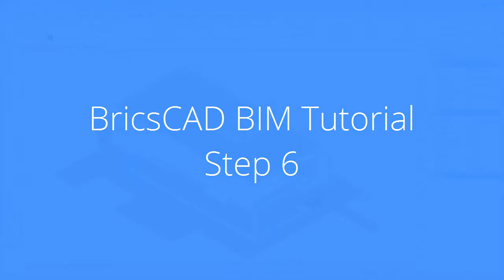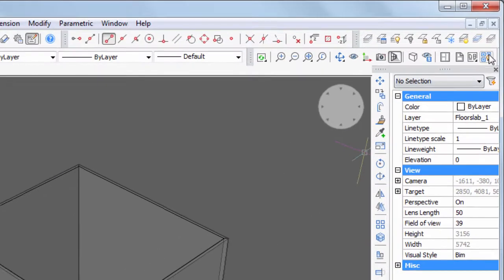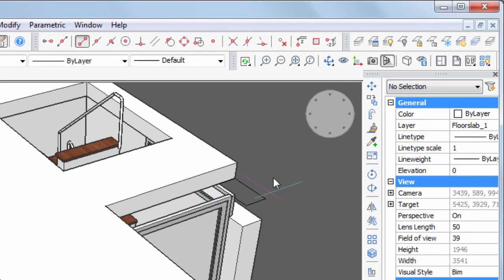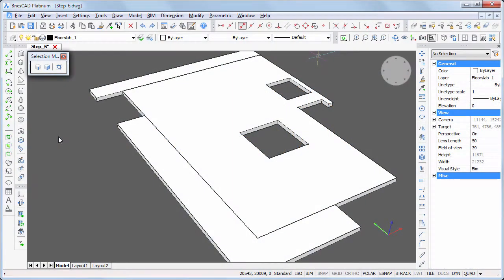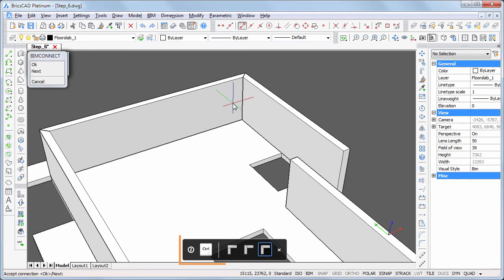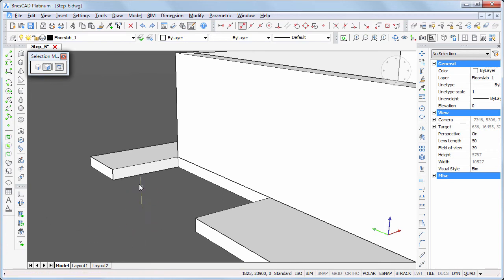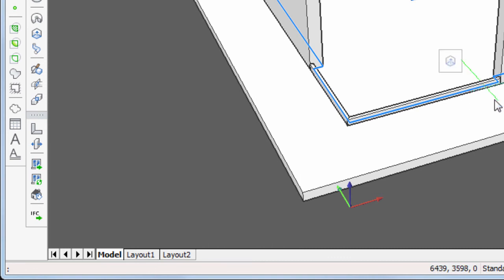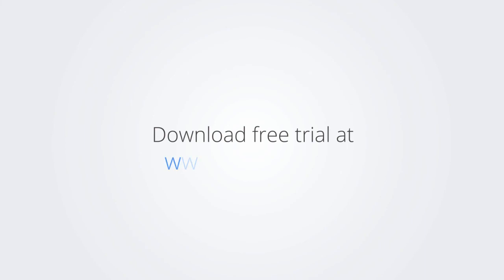BricsCAD BIM Tutorial - Step 6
Creating the first floor slab and exterior walls of the villa project.